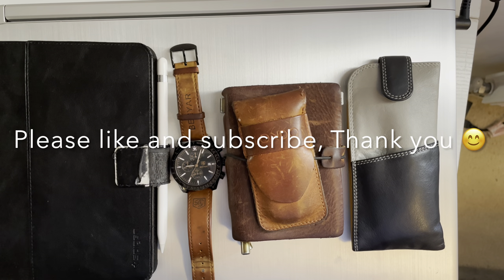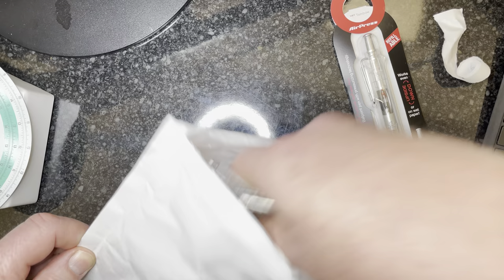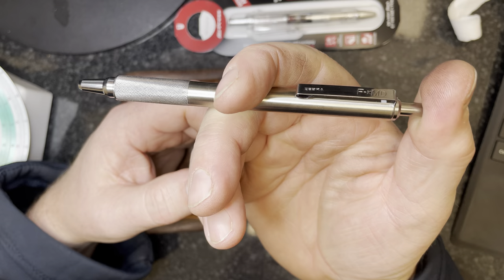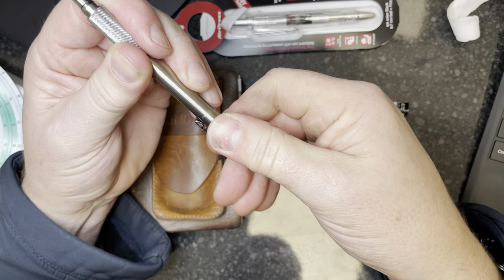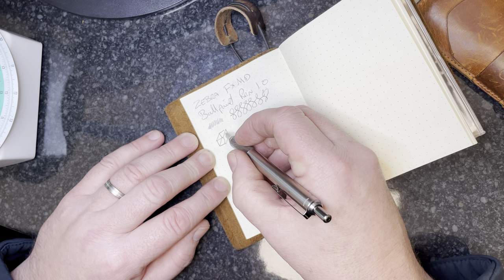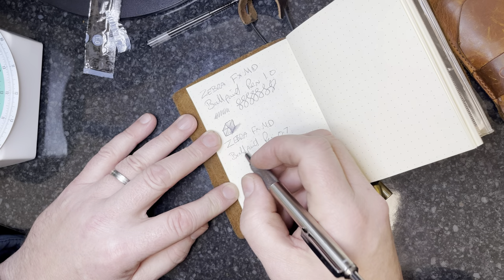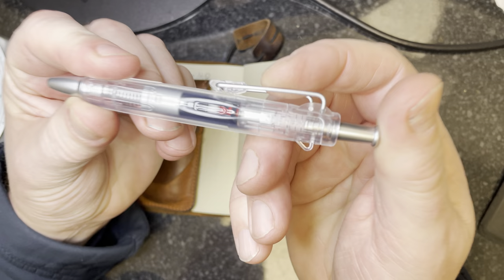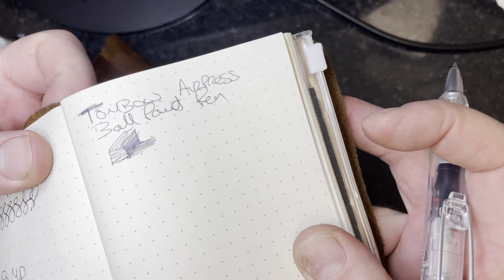EDC Pen review Zebra FxMD/TOMBOW Airpress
Quick look and overview of a couple of EDC pens, A bit rubbish with the editing as made a school boy error and didnt remove my personal info off the packages.

Zebra FxMD 2:23

Tombow Air press 12:59